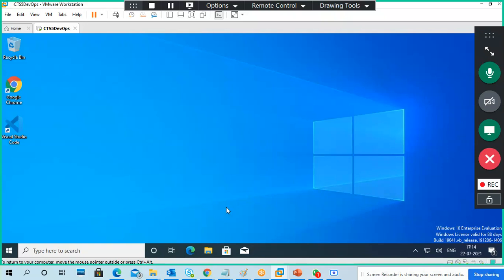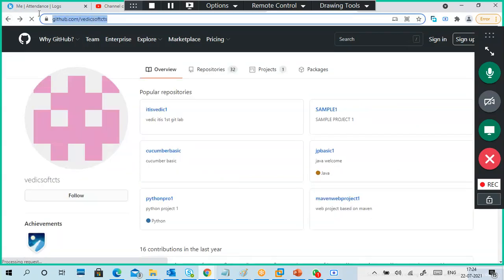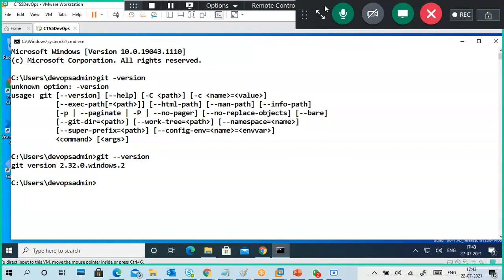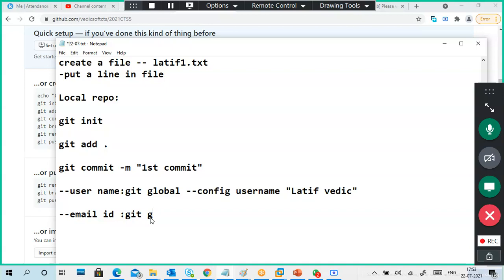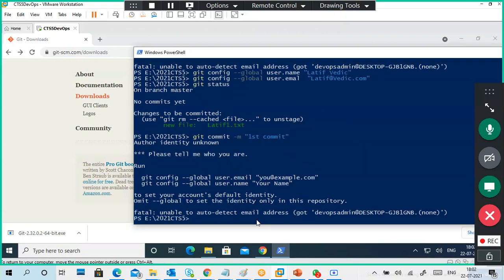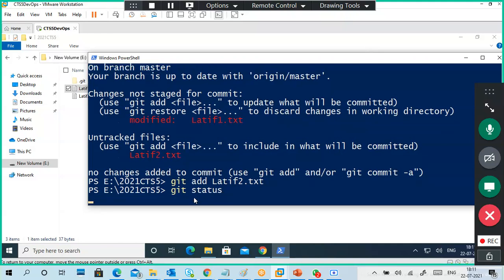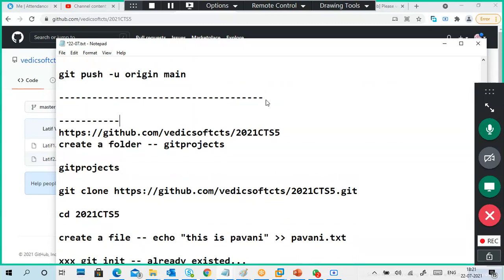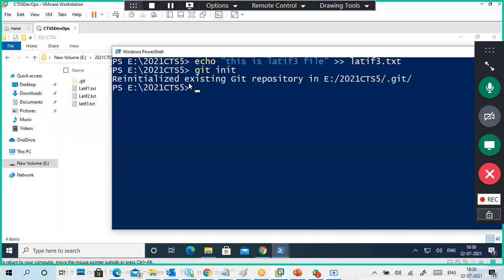Devops part5 Git 2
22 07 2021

…or create a new repository on the command line
echo "# 2021CTS5"  README.md
git init
git remote add origin LINK

…or push an existing repository from the command line

Local PC:

create a folder -- 2021CTS5

create a file -- latif1.txt
-put a line in file

Local repo:

git init

git add .

git commit -m "1st commit"

--User Name:  git config --global user.name "NAME"

create a folder -- gitprojects

gitprojects

git clone LINK

cd 2021CTS5

create a file -- echo "this is pavani"   pavani.txt

xxx git init -- already existed...

git add .

git commit -m "commit by pavani"

--User Name:  git config --global user.name "Pavani Vedic"

git status
push
xx git remote -- not required

username: XGFDG
password:xxxxxx

if parallel push -- git pull
      git push -u
browser refresh .. check